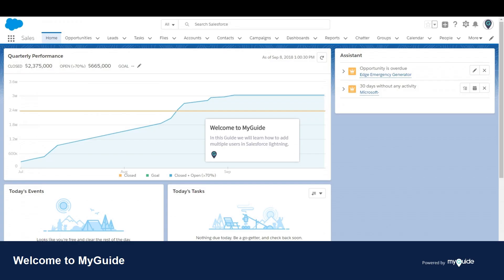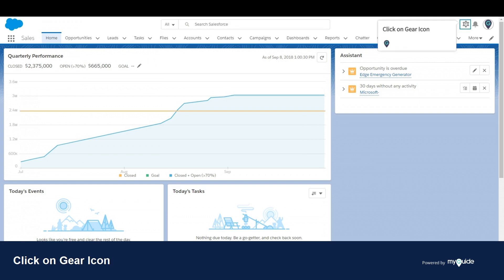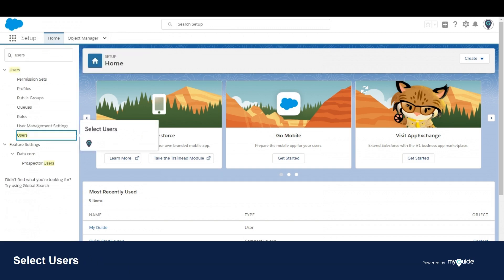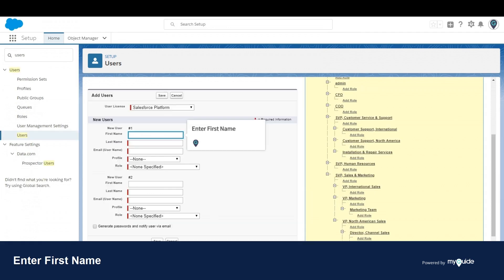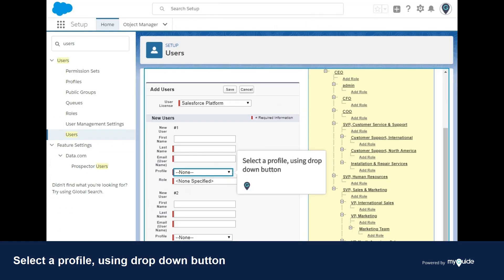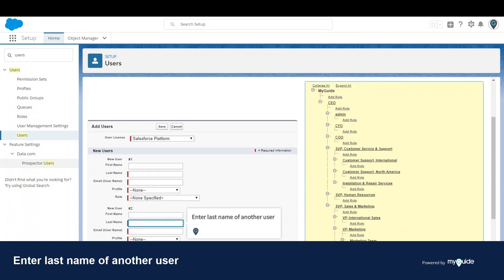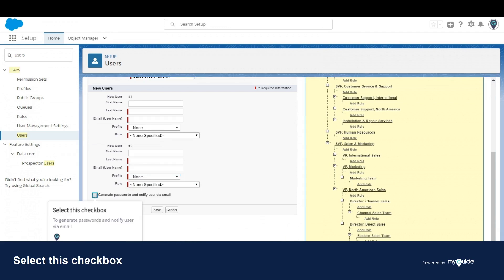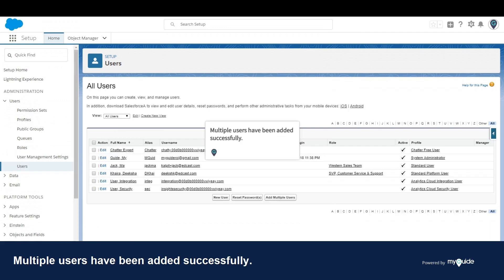How to Add Multiple Users in Salesforce Lightning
1. Welcome to MyGuide
In this Guide we will learn how to add multiple users in Salesforce lightning.

2. Click on Gear Icon

3. Click on Setup, opens in a new tab

4. Use quick find box to search users

5. Select Users

6. Click on Add Multiple Users

7. Select user license

8. Enter First Name

9. Enter Last Name

10. Enter Email

11. Select a profile, using drop down button

12. Select a role, using drop down button

13. Enter last name of another user

14. Enter Email (User Name)

15. Select a profile

16. Select a role

17. Select this checkbox, to generate passwords and notify user via email

18. Click on Save

19. Multiple users have been added successfully.